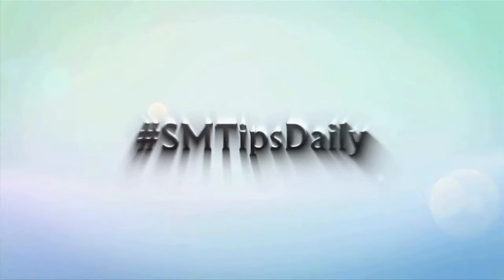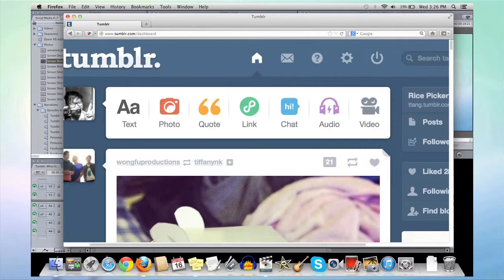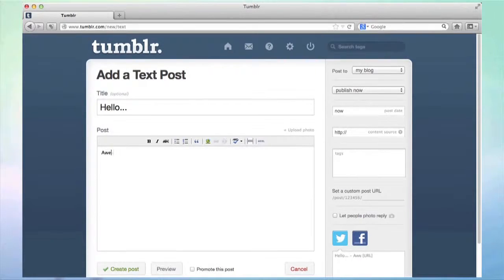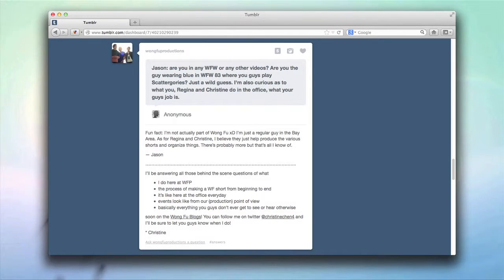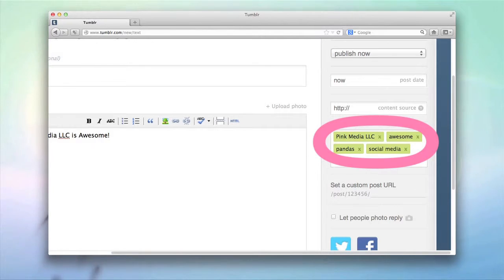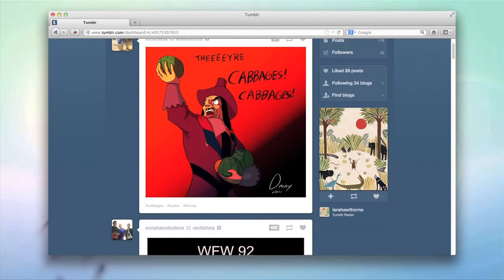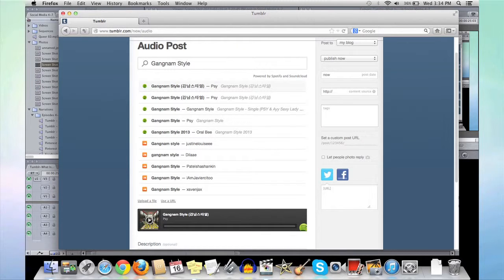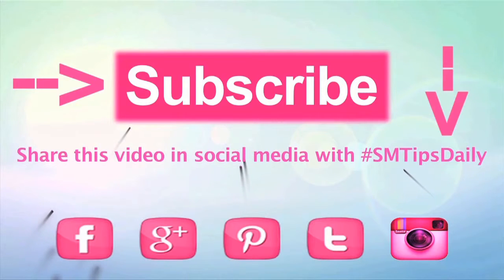SMTipsDaily - Getting Started with Tumblr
Tumblr is a great social network focused on on images, videos and microblogging.

Please share with hashtag